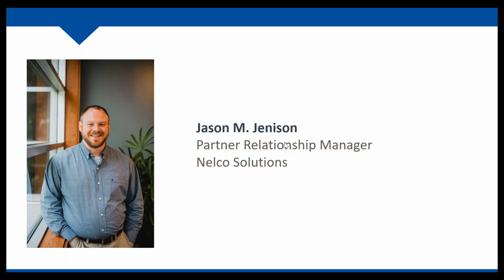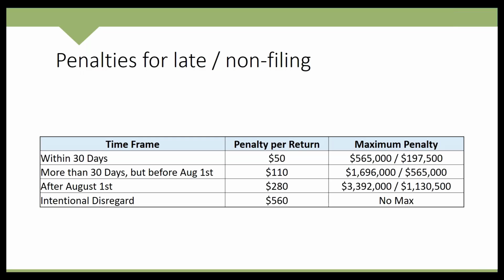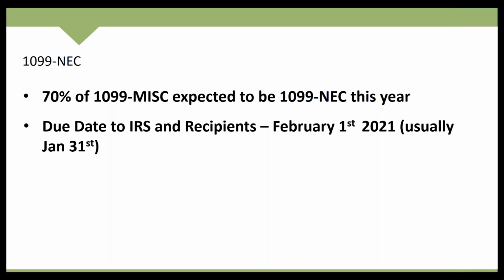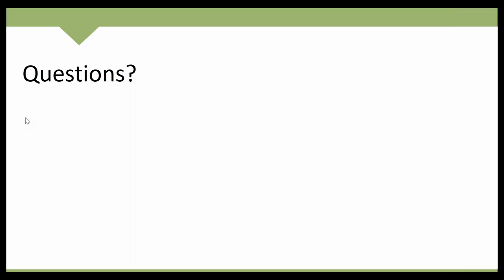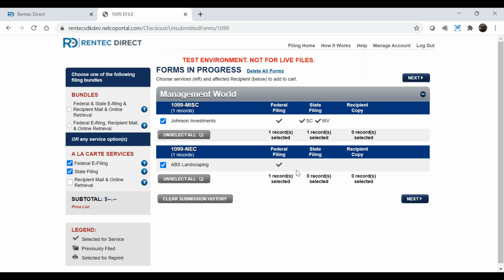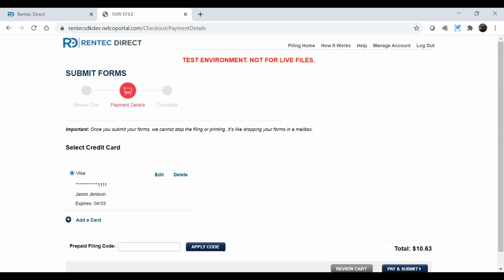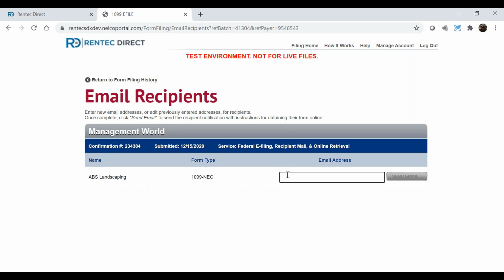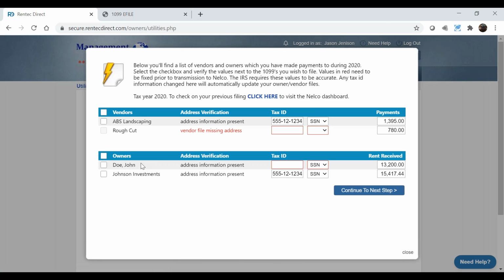1099 Filing Updates with Nelco and Rentec | Rentec Direct Webinar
Discover how simple it is to file your 1099-MISC and 1099-NEC Tax Forms online with Rentec Direct and Nelco Solutions. In this webinar hosted with Jason from Nelco Solutions, you'll walk away with the knowledge of:
         *What type of vendors require 1099-MISC forms
         *When to use the new 1099-NEC forms
          *Upcoming deadlines for filing 1099s
          *How to e-file your 1099 Tax Forms with Rentec Direct 1099 Exceptions